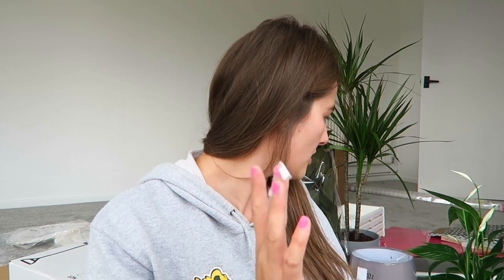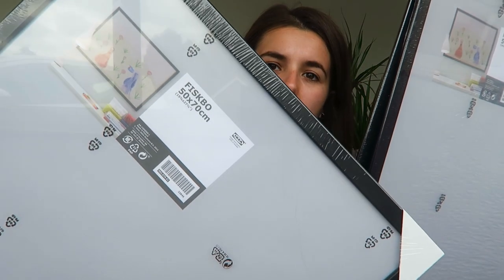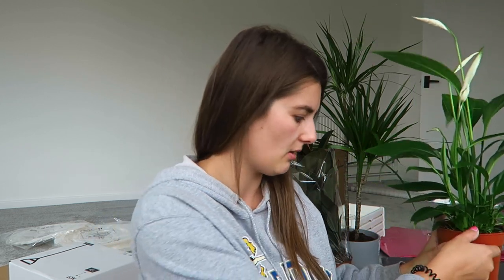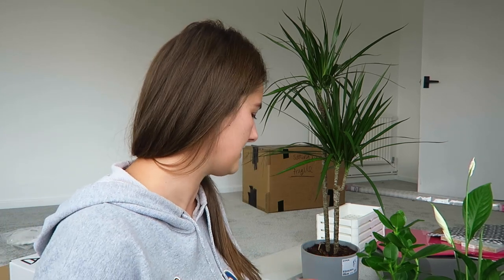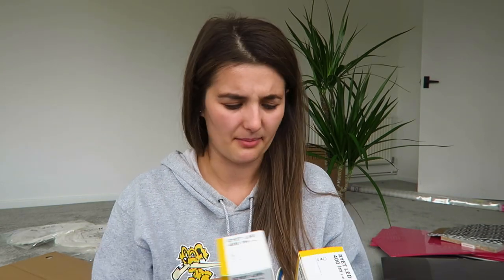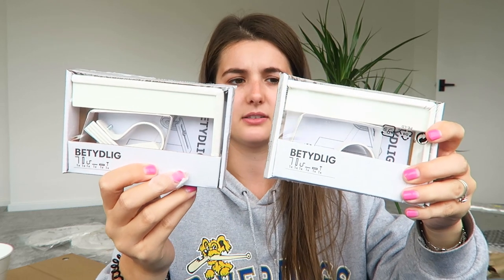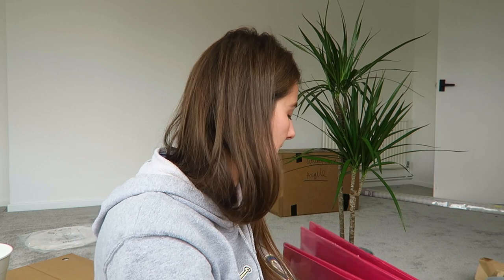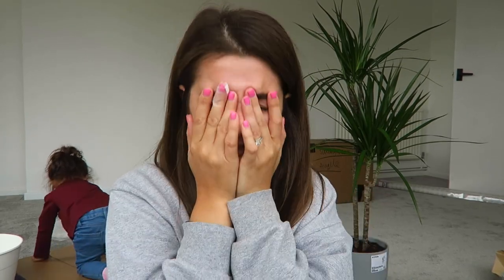Massive IKEA Homeware Haul! | Phoebe & Me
Hello everyone,

Today I'm back with a massive, & very chilled homeware haul with all the bits and bobs I got from IKEA when I went with Beckiee. Really making this house a home from the get go, & my god does my bank balance know about it, but atleast its all done! Really hope you enjoy this haul, please bare with me on the uploads whilst moving etc! :)

Jess
xxx

ABOUT US

Hiya! I'm Jess, 25, & first time mumma to little P, who is 2 & I'm a newlywed wife to Neil, 29. We live in Norwich and have a little cat called Roo! On my channel you can expect to find daily vlogs, advice, hauls & general mum life! If you would like to work with me, then please get in touch by emailing me. ♡